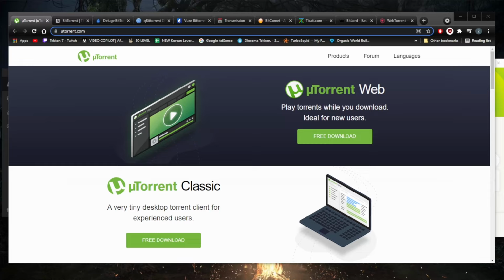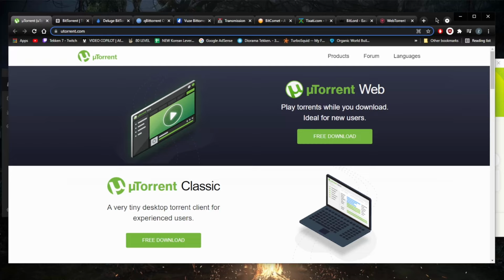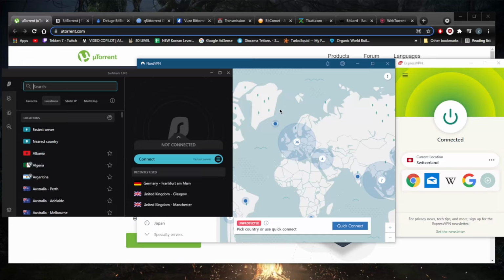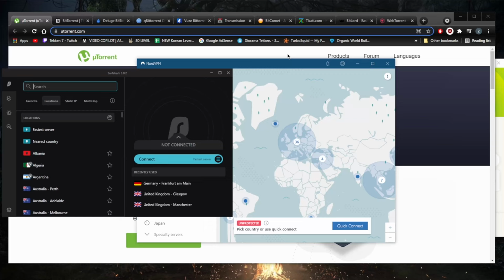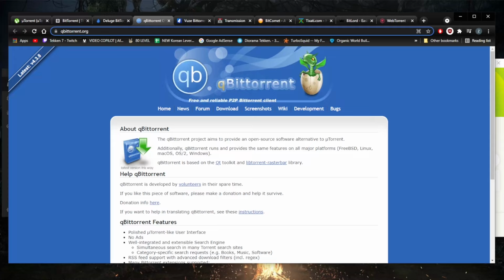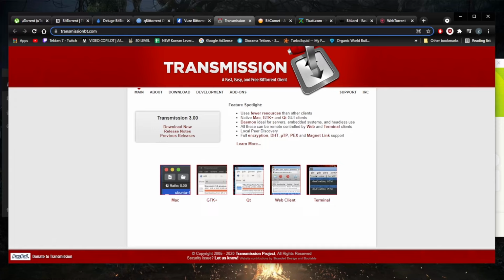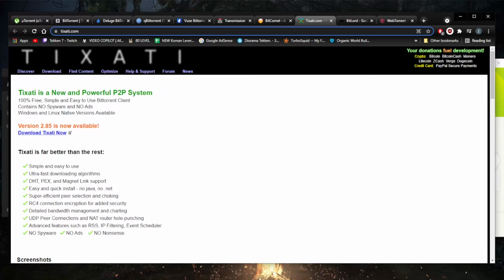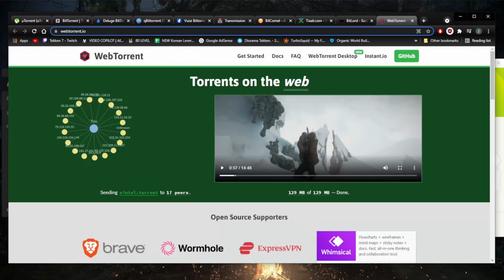10 Best Torrent Clients That Work in 2024 (Safe and 100% Free) 👇💥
In this video I showcase the 10 best Torrent clients available for free. Keep in mind a VPN is essential to your safety &  privacy when engaging with torrents and torrenting websites.

👉 In this video I showcase the 10 best Torrent clients available for free. But keep in mind a VPN is essential to your safety and privacy especially when engaging with torrents and torrenting websites.

How's it going everybody? Welcome back. And today we're going to be talking about the best torrenting clients that you could use in 2022. And they're perfectly safe and 100% free. Now before we begin, I just want to point out that when torrenting, you should be very careful because a lot of the torrents could end up being copyrighted materials. And just so that you could keep yourself safe. And you know, prevent your ISP from let's say, sending you a warning, or perhaps in some countries, having the authorities show up at your doorstep. For example, in Japan, you could be facing up to two years in prison for downloading and up to 10 years for uploading. Yes, that is extreme. But when it comes to copyrighted materials, it depends on your country and how the laws are. So you should definitely check with your local laws and make sure you're doing everything legally. In the Netherlands, for example, there are a lot more lenient, you're able to download whatever you want, as long as it's for personal use, and not for redistribution, which is highly illegal everywhere, no matter your location. Now to just keep yourself safe, anonymous and keep everything you're doing online to yourself rather than sharing it with your ISP and keep yourself safe and anonymous. So before we begin, if you guys are interested in any of the VPN is mentioned today, by the way, you'll find links to special deals and discounts in the description down below. As well as full reviews if you'd like to learn more about these VPNs. These VPNs are really just some of the best VPNs you could use. So if you'd like to learn more about them before you get yourself a subscription, please check the reviews below. Besides that, let's get straight to the top 10 torrenting clients on the internet today. So starting with uTorrent, which was developed by BitTorrent in 2005, and is the most widely used torrent client. Its app is lightweight and uses a simple and organized interface making great for beginners and advanced users. Though you might be seeing some ads on uTorrent, you could use an ad blocker or a VPN with an ad blocker such as surf shark and Nord VPN, in order to prevent such pop up ads. So yeah, that would be it for uTorrent. And number two would be BitTorrent, which is a well established torrenting client that is available in 70 plus different languages. I could make my interface as simple or as complex as I wanted to. And I particularly like it's a drag and drop functionality, which made it easier to download torrents. Have a wonderful day.

Hope you enjoyed my 10 Best Torrent Clients That Work in 2024 (Safe and 100% Free) Video.